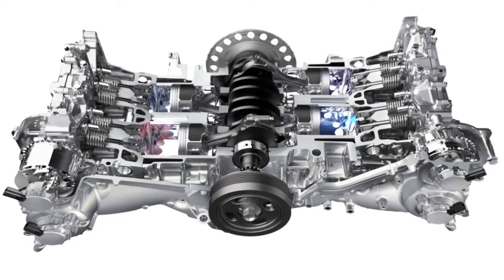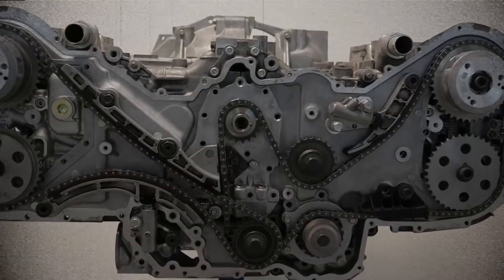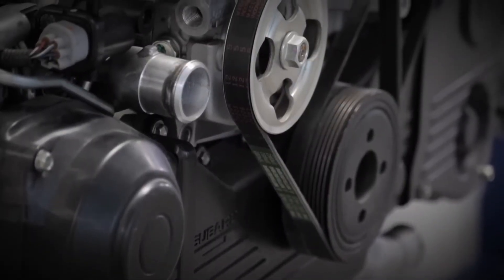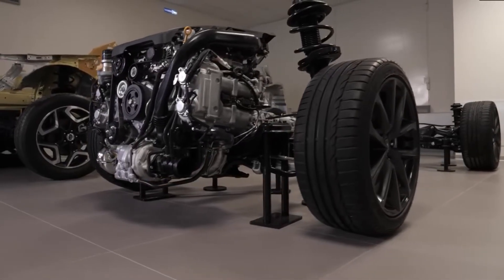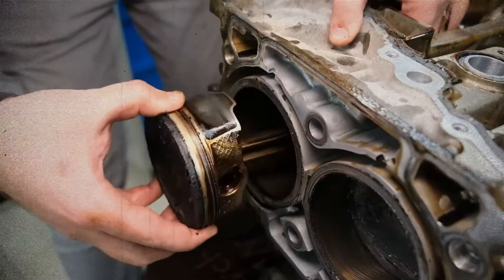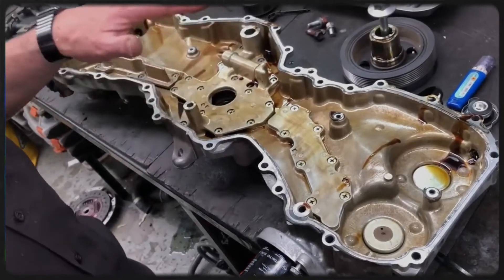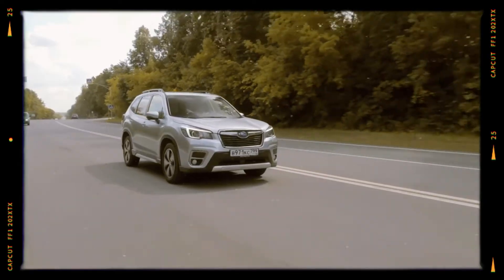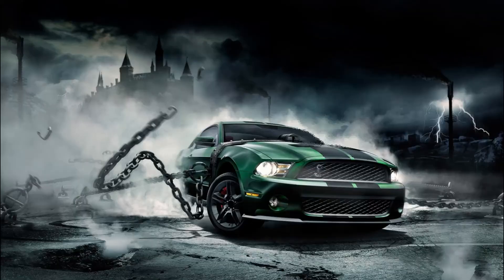Subaru FB25 2.5L Engine Overview: Specifications, Issues, and Reliability!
Welcome to the ultimate breakdown of the Subaru FB25 2.5L engine! In this video, we’ll dive deep into everything you need to know about this popular engine. From its key specifications and standout features to common issues and overall reliability, we’ve got you covered. Whether you’re a Subaru owner, a car enthusiast, or just curious about what makes the FB25 tick, this video is for you. Stick around to find out the strengths, weaknesses, and what to expect if you’re considering a vehicle with this engine. Let’s get started!

00:00:00 - Subaru FB25 2.5L Engine
00:02:45 - Common Problems, Issues
00:01:33 - Final Overview